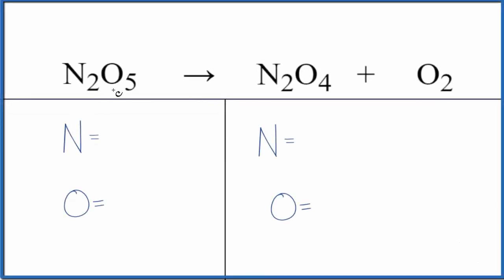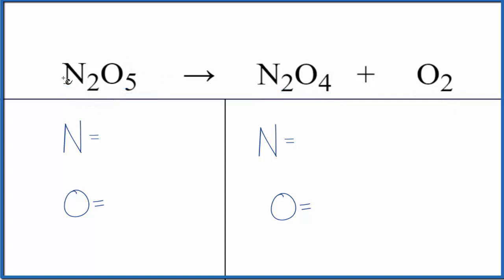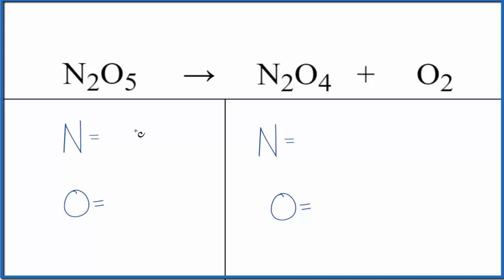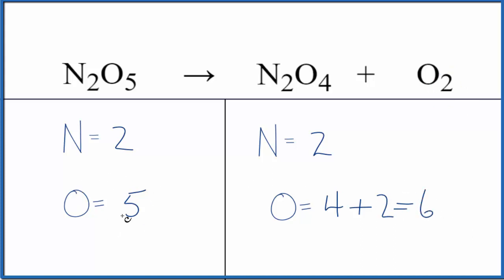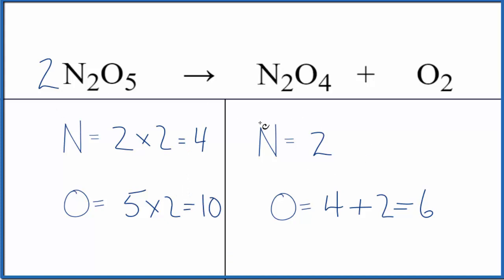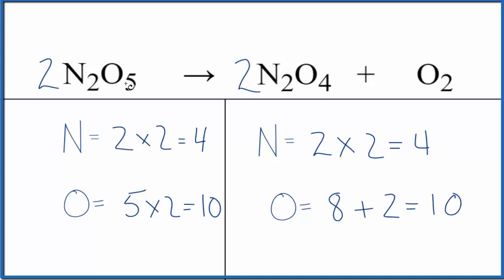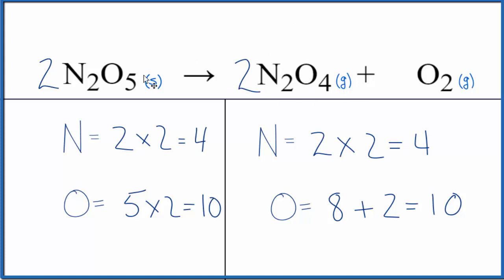Balancing the Equation N2O5 = N2O4 + O2 (and Type of Reaction)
To balance the chemical equation N2O5 = N2O4 + O2 you first must correctly count all of atoms on each side of the chemical equation.

The type of reaction is Decomposition.  Note that this is also a redox reaction.

When we balance an equation like Decomposition of Dinitrogen pentoxide our goal is to provide the correct coefficients for each compound. The coefficient is the number that goes in front of the compound.

To balance N2O5 = N2O4 + O2 you'll need to be sure to count all of atoms on each side of the chemical equation.

Once you know how many of each type of atom you can only change the coefficients (the numbers in front of atoms or compounds) to balance the equation for Decomposition of Dinitrogen pentoxide.